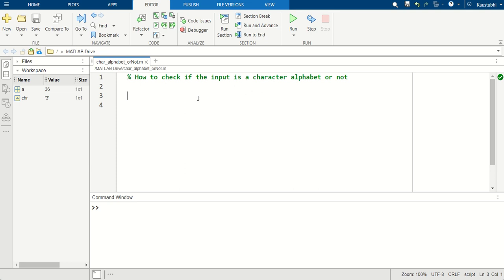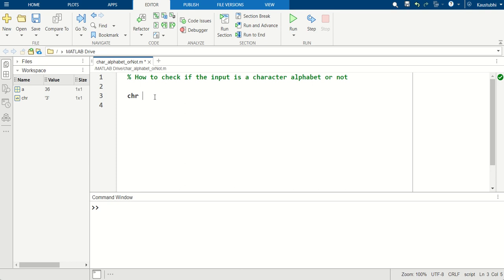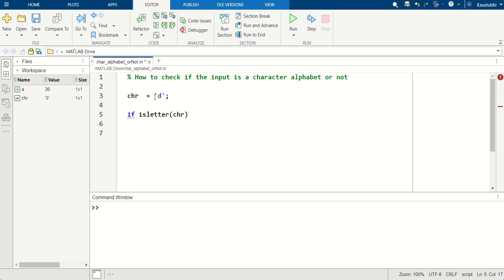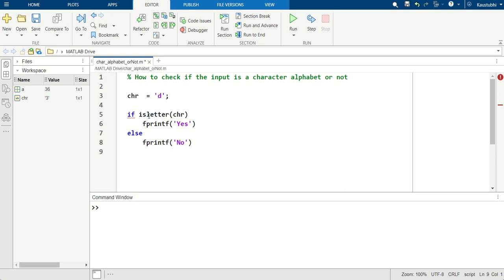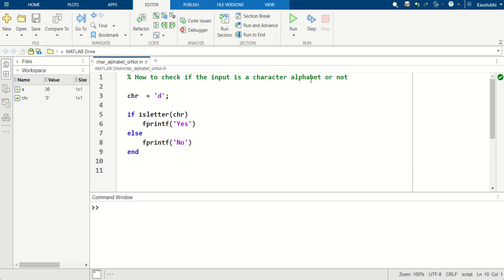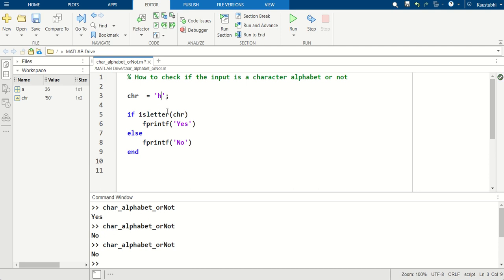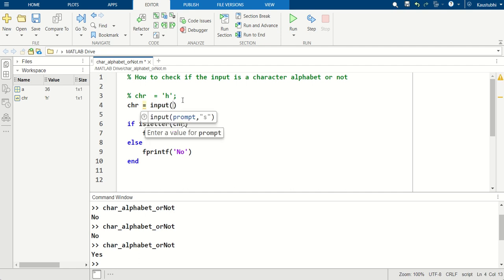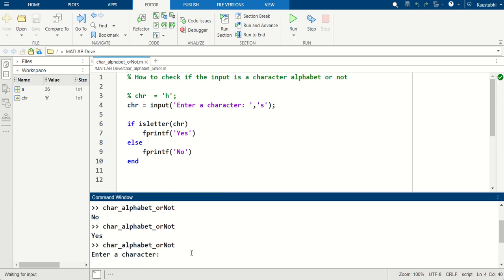007 find if char is Alphabet or not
Program: Find if the given character is alphabet or not in MATLAB?
A simple code and explanation

In this video:
☑️ Description:
How to write a program to find if the character is an alphabet or not using MATLAB program

Similar concept can be used to find if the number is divisible by any other number in MATLAB.

How to list of requirements before you approach for microcontroller schematic design?

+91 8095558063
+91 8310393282